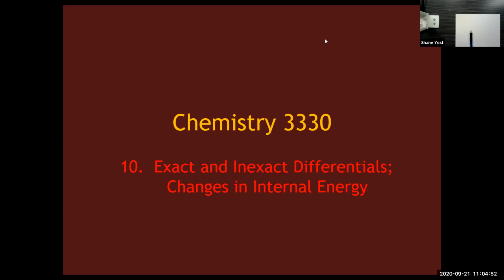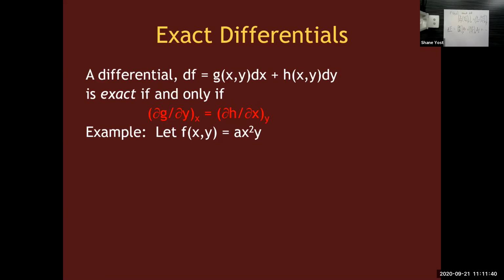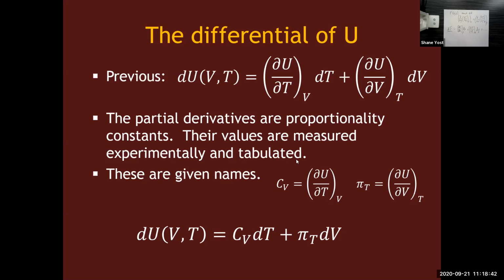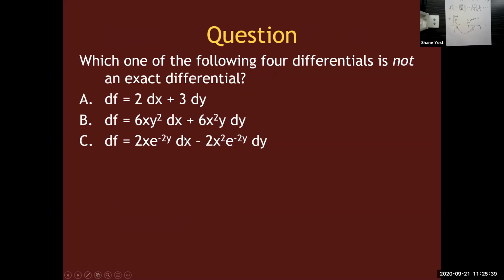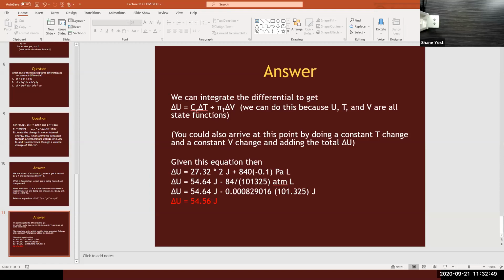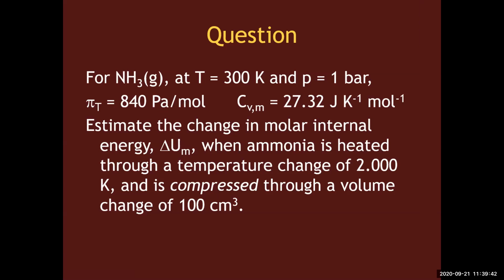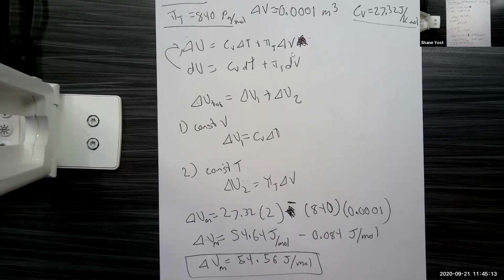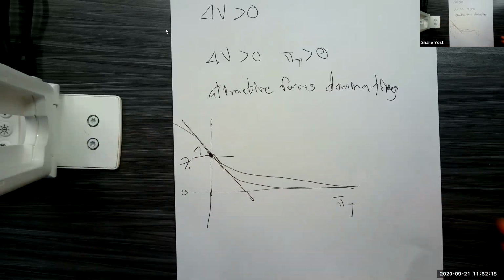CHEM 3330 Zoom Lecture - 9/21 - Internal Energy Changes